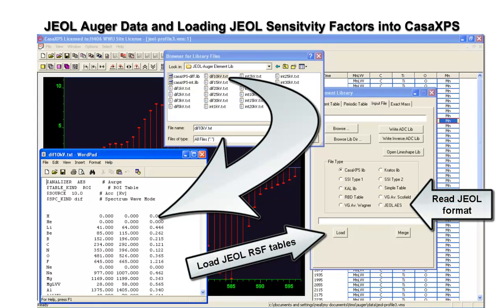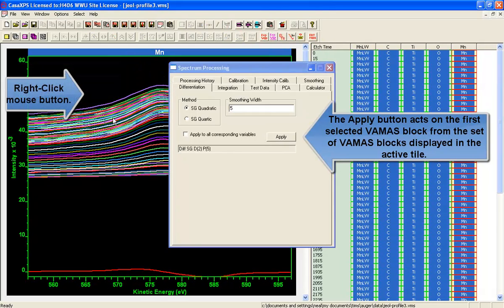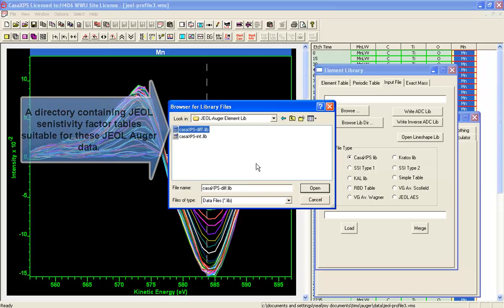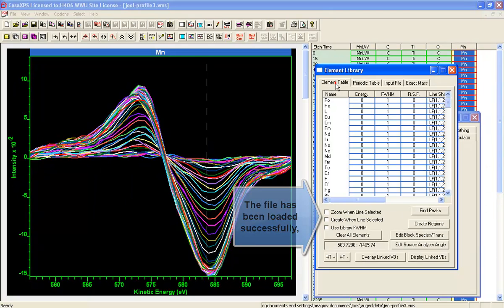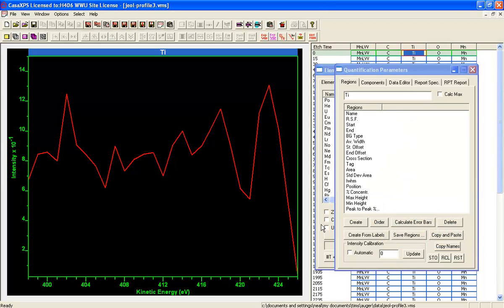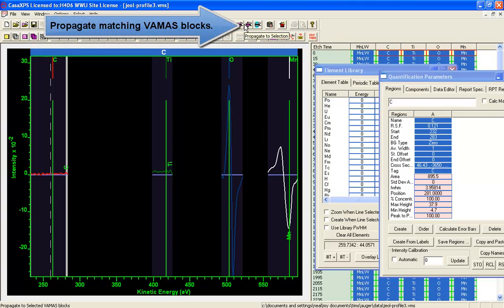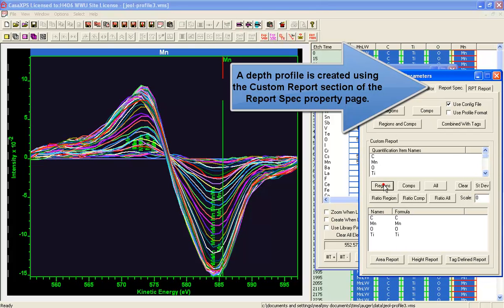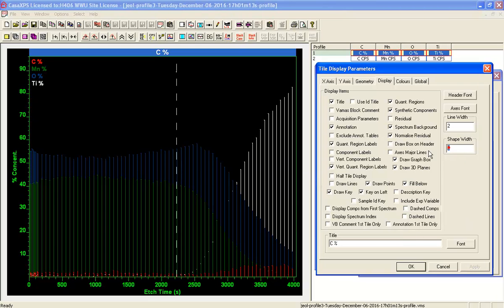JEOL Auger Element Library in CasaXPS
A depth profile performed on a JEOL Auger instrument is quantified using differentiated spectra and peak-to-peak intensities scaled using appropriate RSFs loaded from JEOL element tables in ASCII format. The video illustrates how to load an element library file, how to selectively propagate quantification regions and a number of display options useful to profile data.